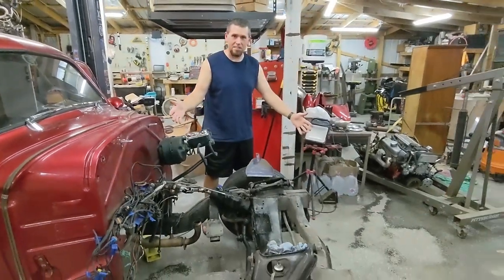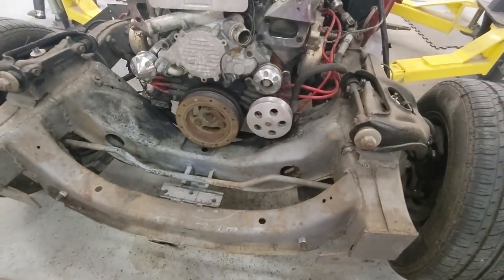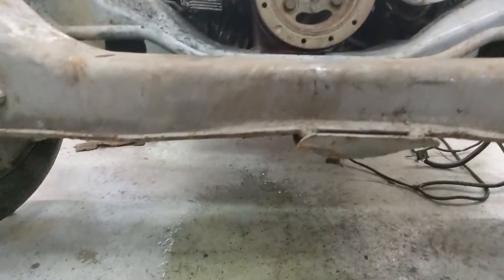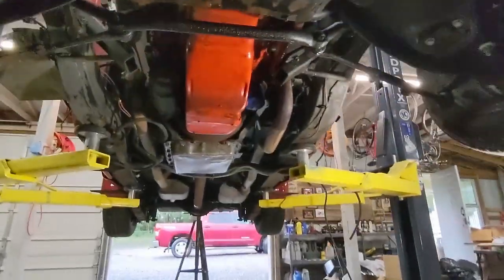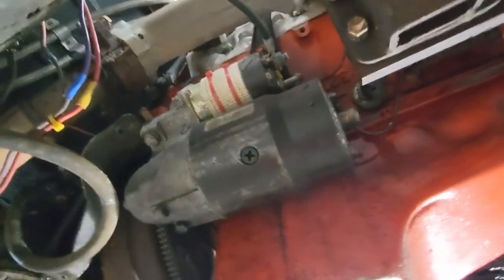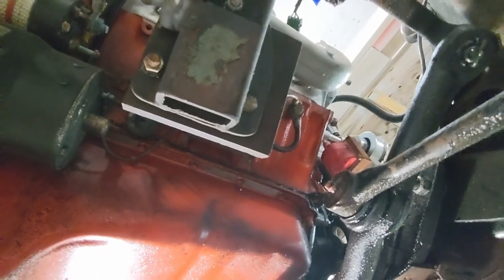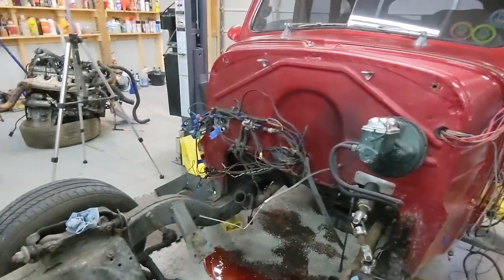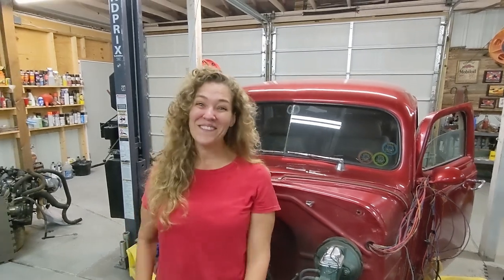1939 Chevy Restomod - Episode 2 - LT1 engine removal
In this episode we remove the engine, transmission, and more! We have renamed the channel to Black Cat Car Corral and are trying out a new logo and banner. Tell us what you think!